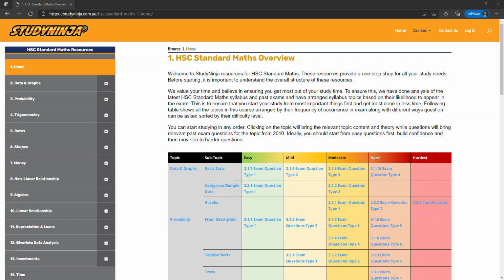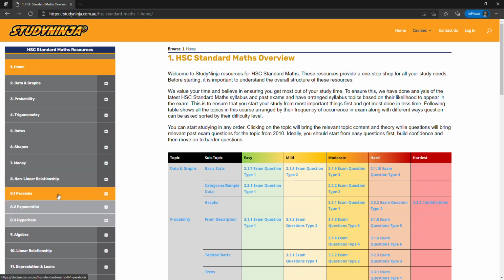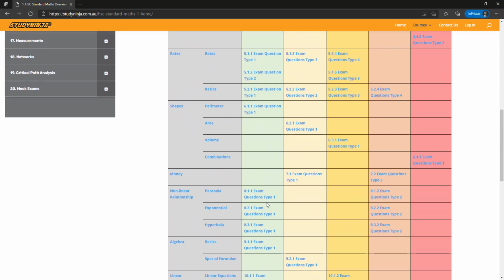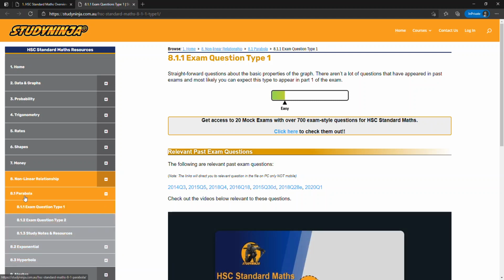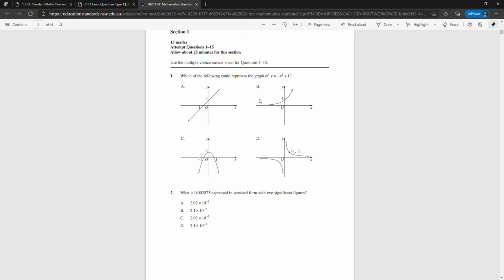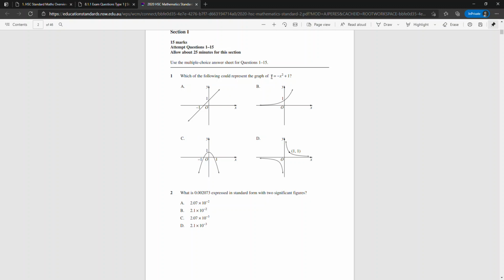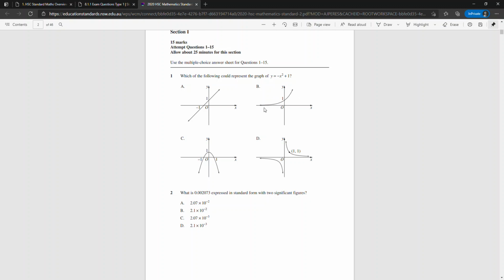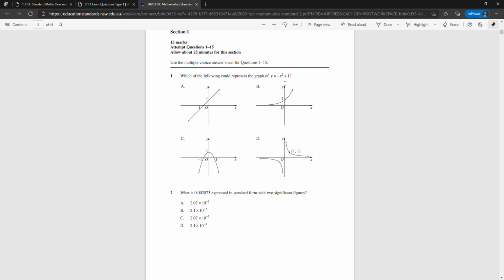HSC Maths Standard 2020 Question 1 - StudyNinja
For FREE study notes on this topic📚